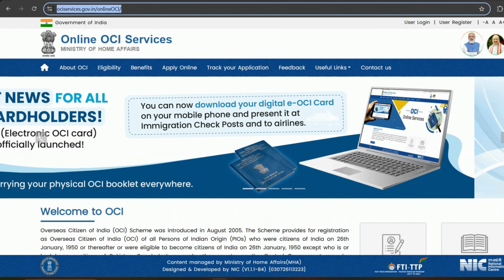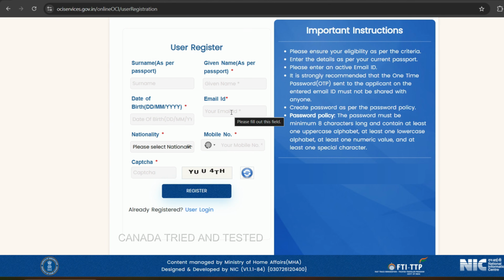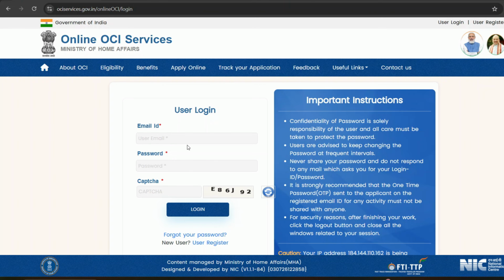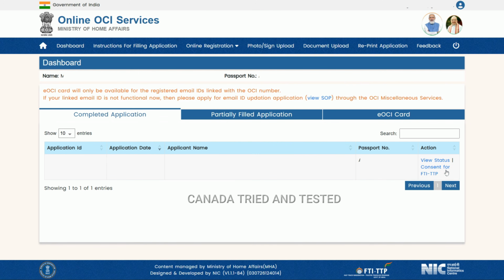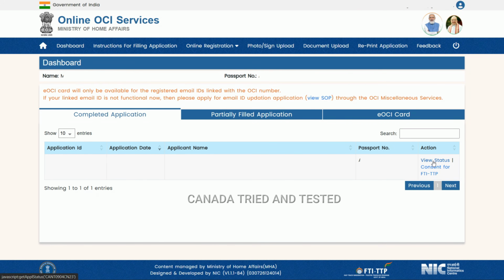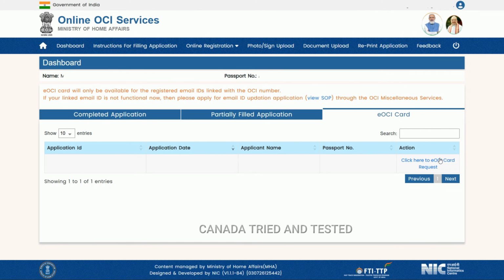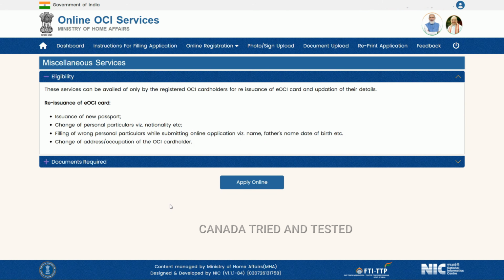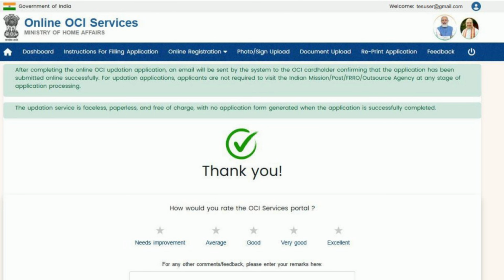eOCI Download Not Working? Register Now & Update via Miscellaneous Service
🔍 In this video: Are you unable to login to the eOCI portal even though you are using the correct email? Don't worry! In this tutorial, I show you exactly how to get your eOCI Digital Download even if your old application email isn't working.

✅ What you will learn:

Why you are getting the login error.

How to Register Newly on the portal with all your details.

How to access and download your eOCI after registration.

Plan B: How to update your details using the Miscellaneous Service if the new registration fails.

Video link
OCI